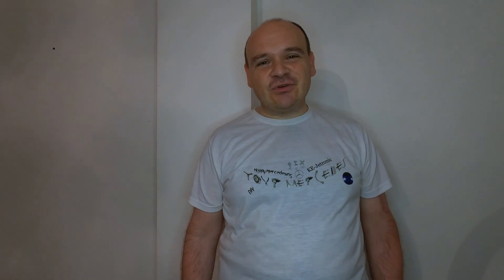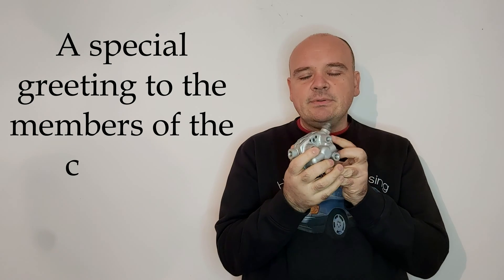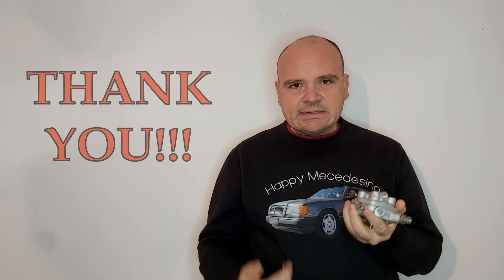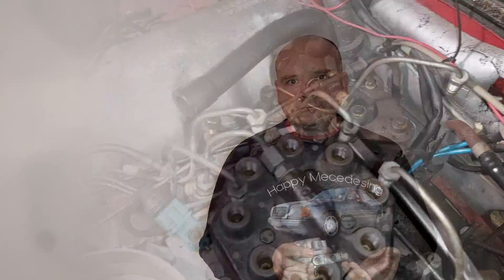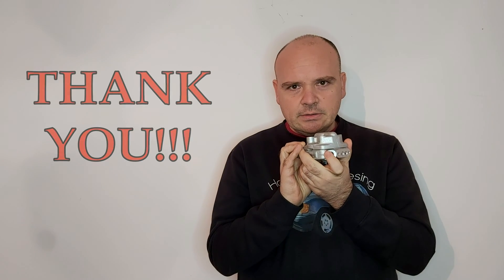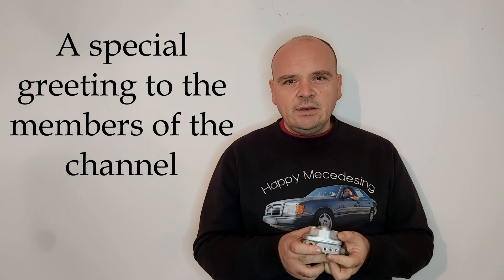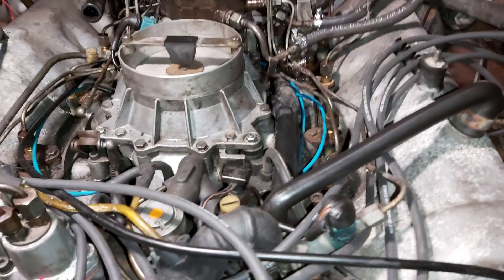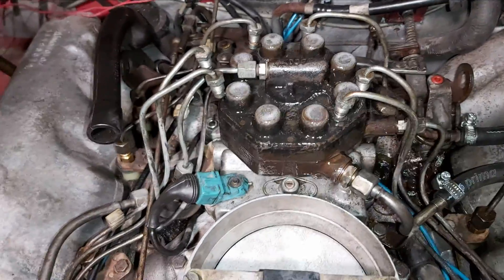㉦Mercedes Ke-Jetronic㉦ - 🛠️✅The correct fuel distributor rebuild✅🛠️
In this video, I’ll show you what’s normal and what’s not after cleaning your KE-Jetronic fuel distributor.
⚙️ You’ll learn how to test the fuel distributor directly on the car, how to spot a leaking one, and what a healthy flow looks like.
💧 If fuel drips from the ports while the system is pressurized — something’s wrong!
👉 Watch carefully how the fuel reacts when the distributor is correctly balanced.
🔍 Topics covered:
How to test the fuel distributor on the car
What happens when the internal seals fail
Fuel dripping from the ports — symptoms explained
Differential pressure and fuel flow behavior
Practical tips after cleaning / rebuilding
🔧 Happy Mercedesing — because every drop of fuel counts!